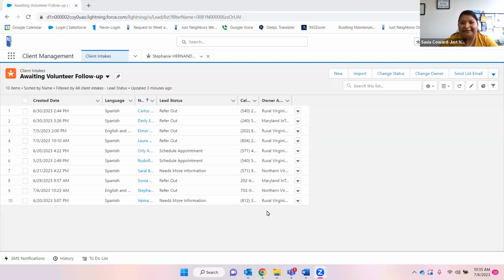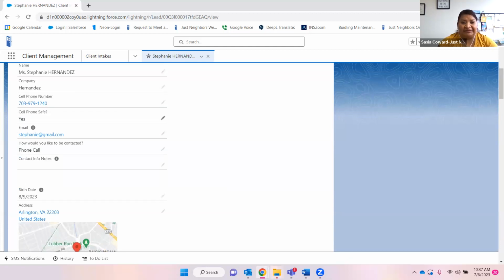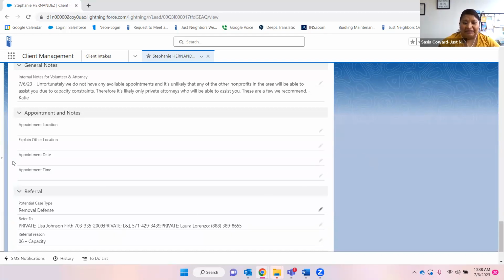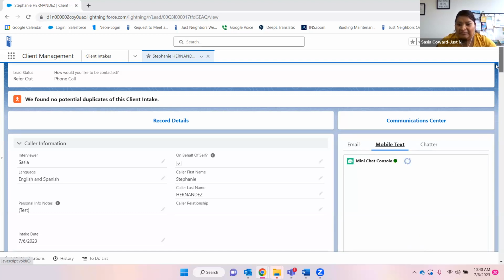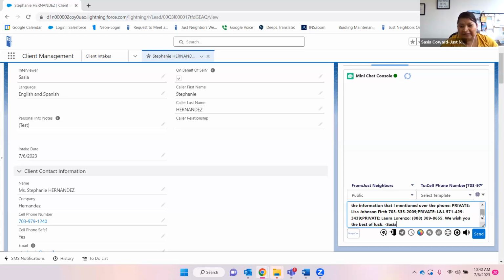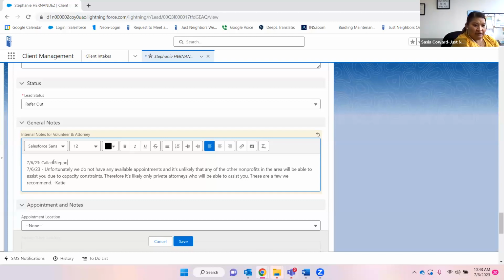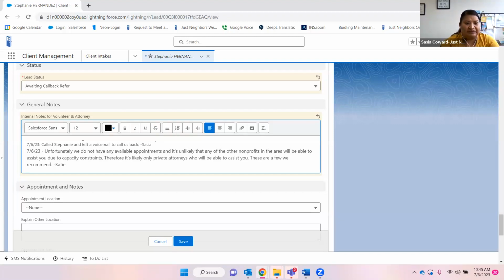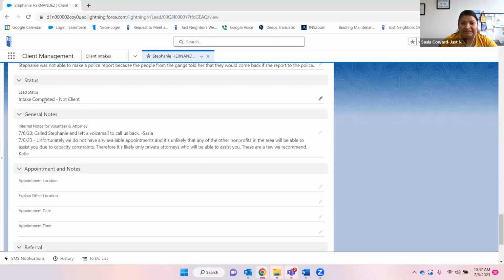Volunteer Training- client referrals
Volunteer Training on how to refer clients out that Just Neighbors is unable to accept their case.